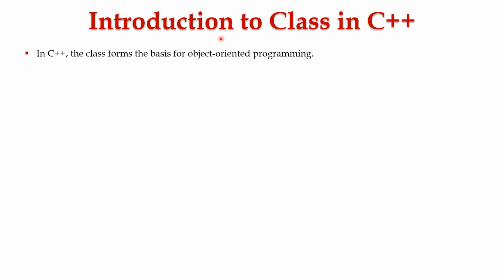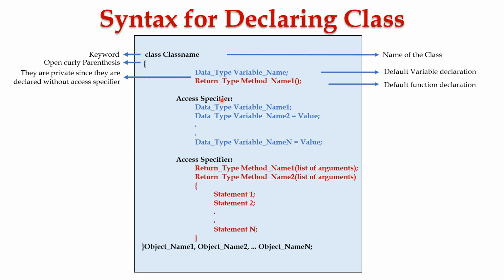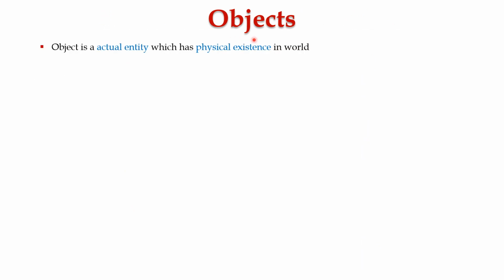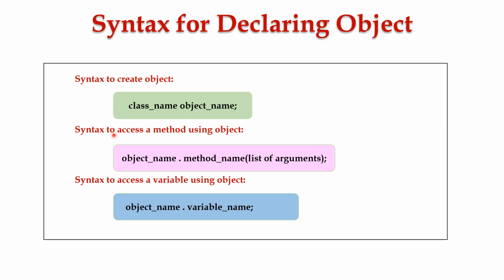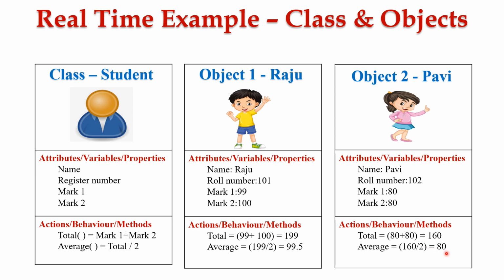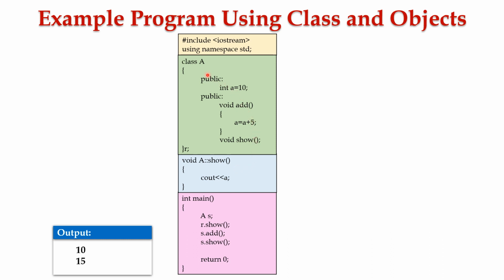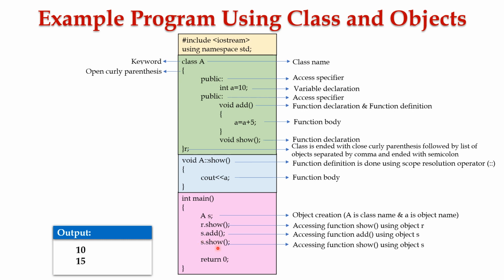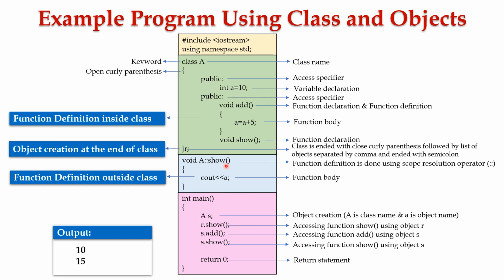Class and Objects in C++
You can learn about class and objects in C++ very clearly with simple example programs to understand the concept